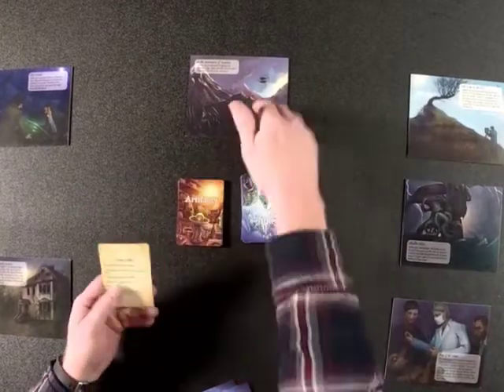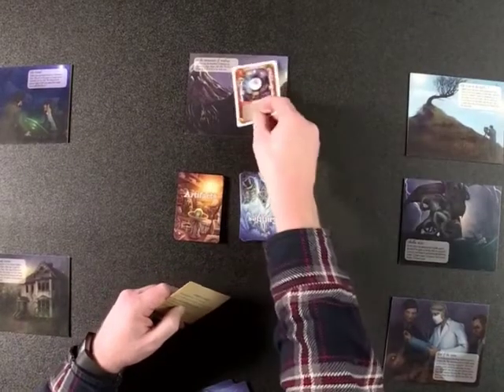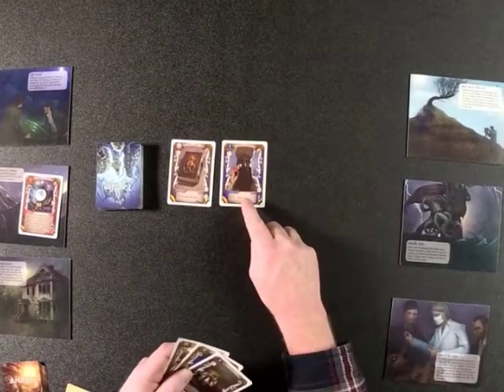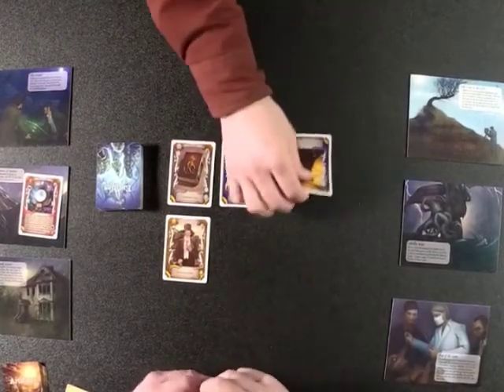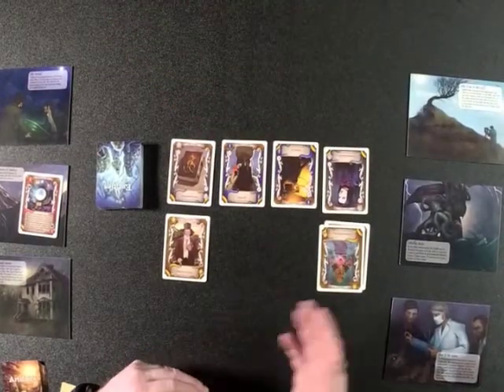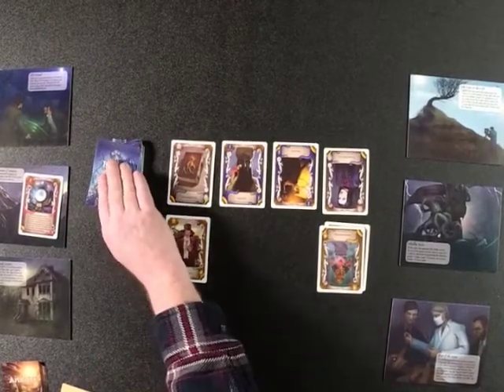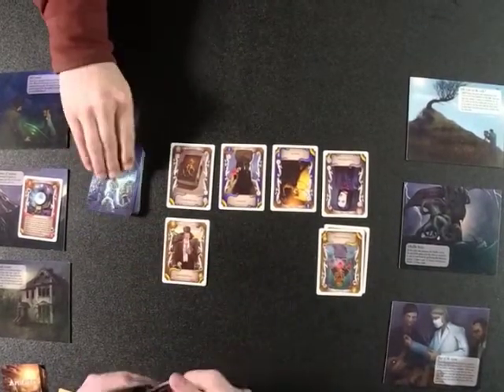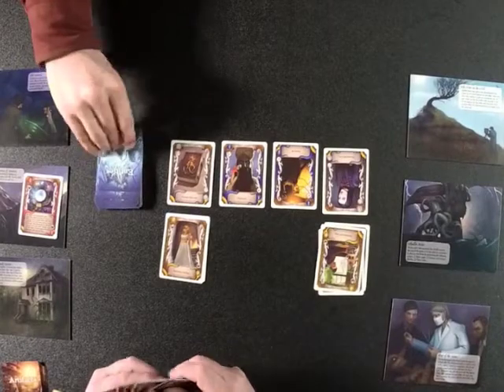Rites of Cthulhu - At the Mountains of Madness Rite - How to Play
How to play Rites of Cthulhu
At the Mountains of Madness Rite

This video teaches how to play the “At the Mountains of Madness” rite in the board game, Rites of Cthulhu, from Quirky Engine Entertainment.